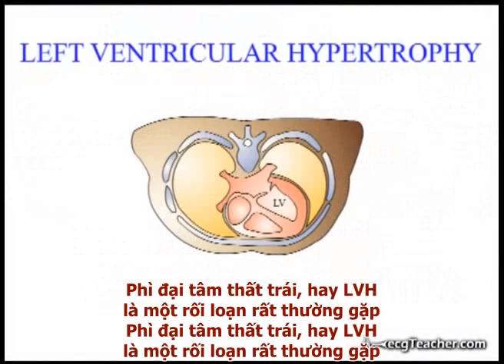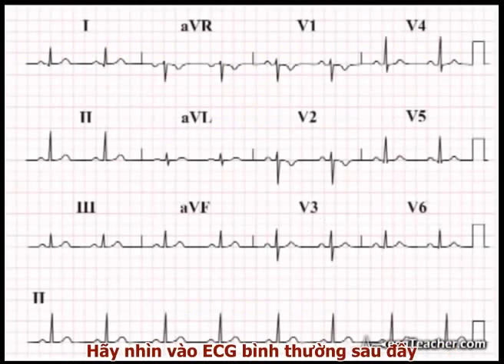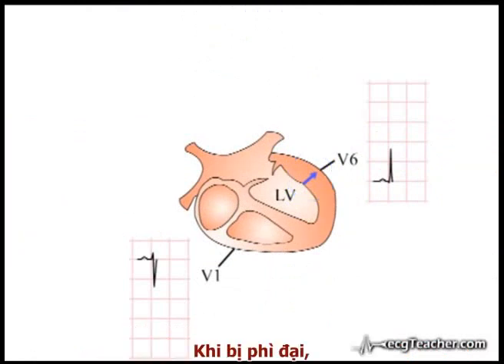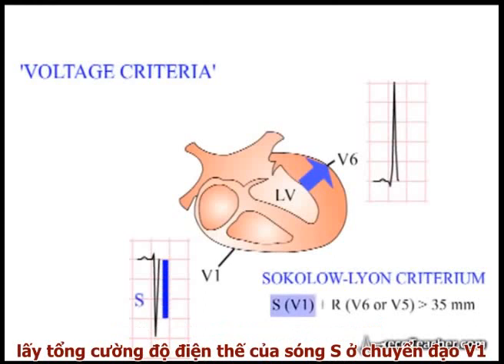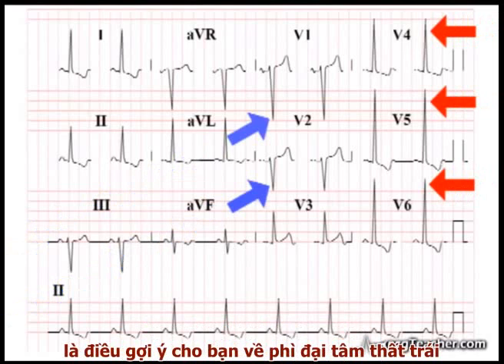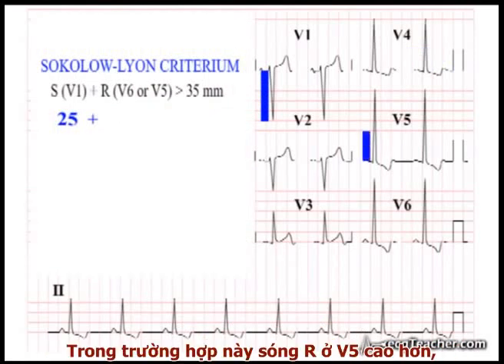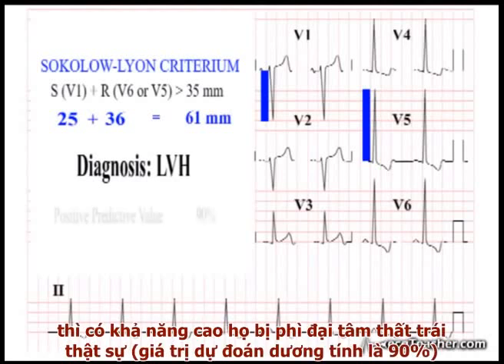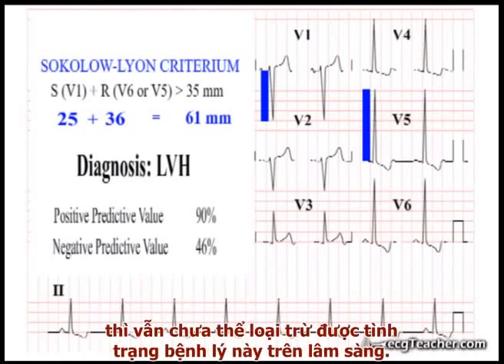Điện tâm đồ phì đại thất trái I Học ECG thật easy !!!